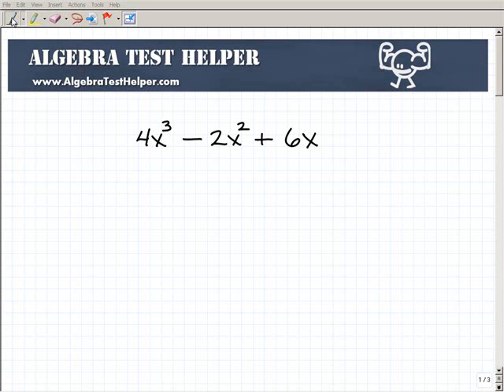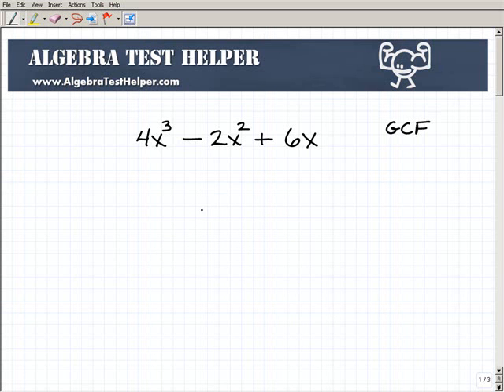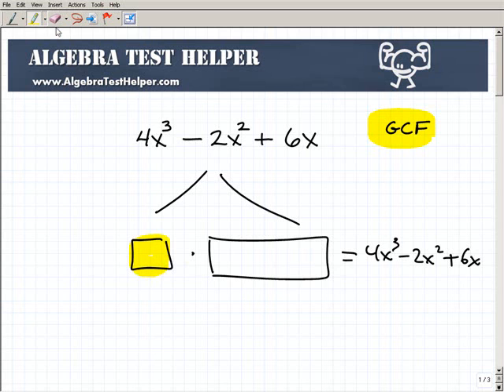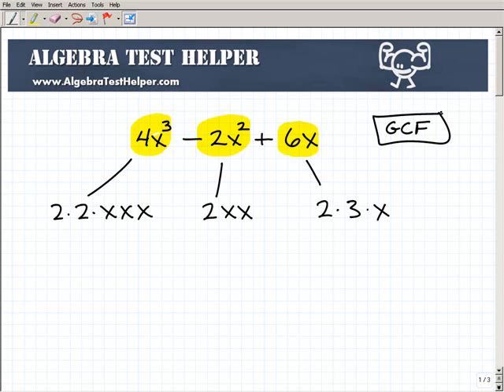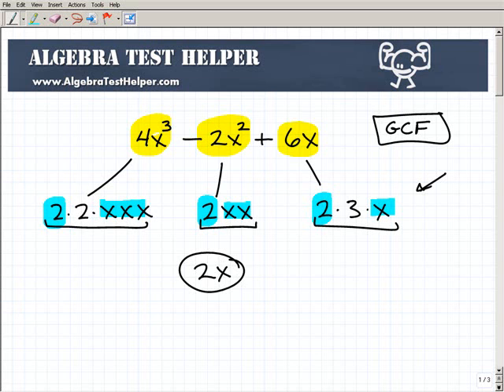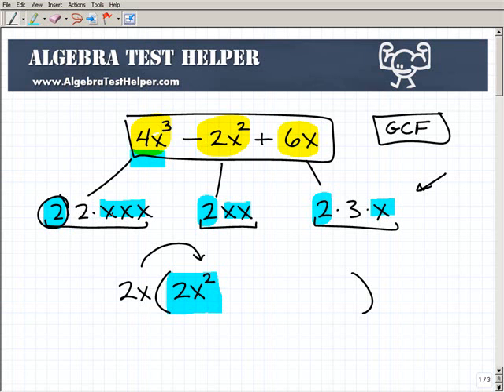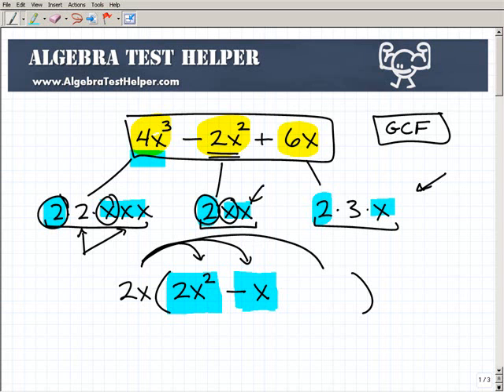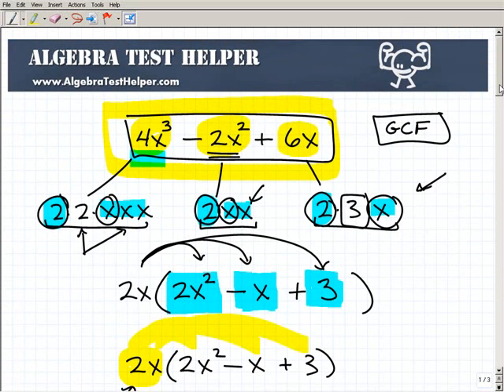Factoring Completely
John Zimmerman, explains how to factor the Greatest Common Factor out of the original polynomial